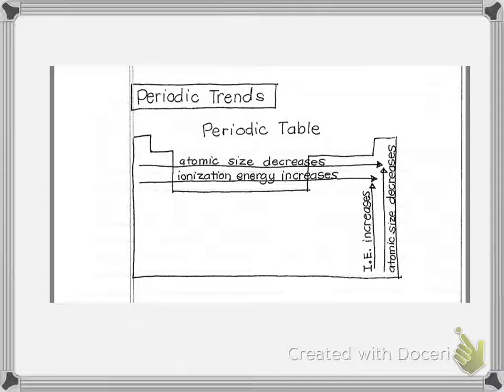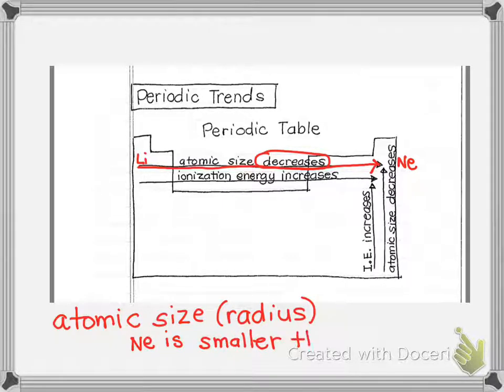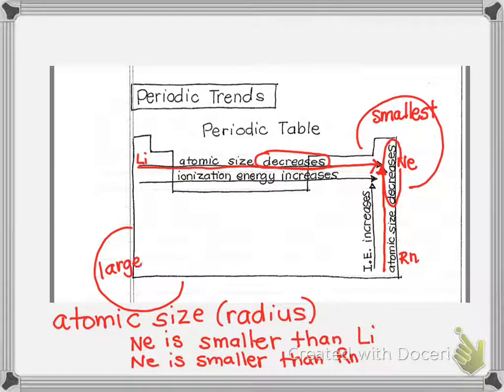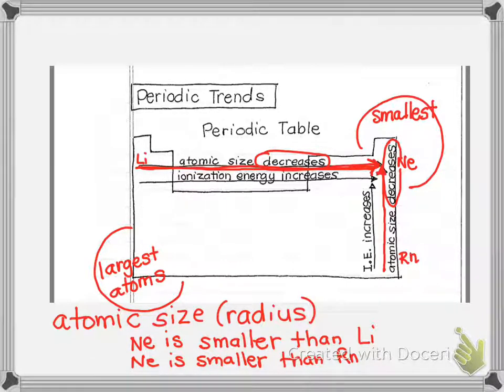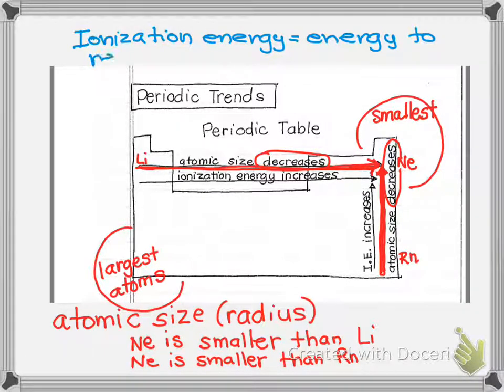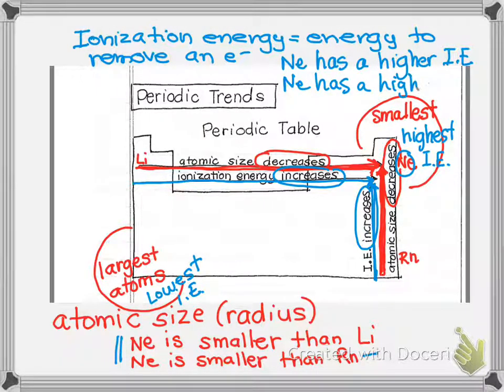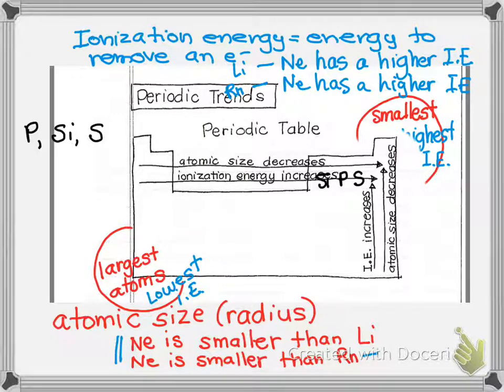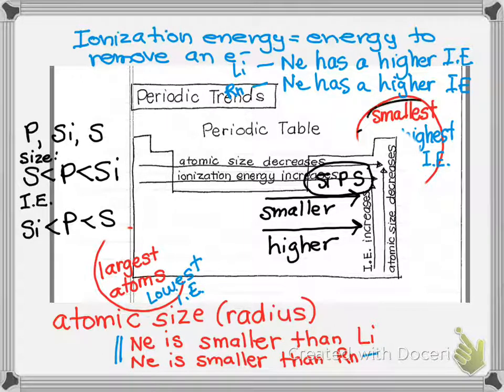1032 Ch 2 video 7 Periodic Trends